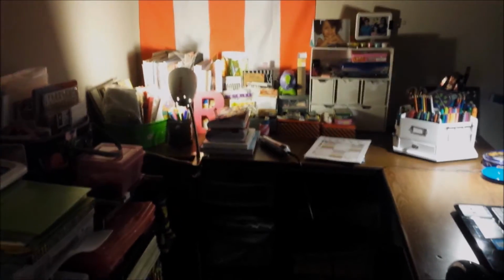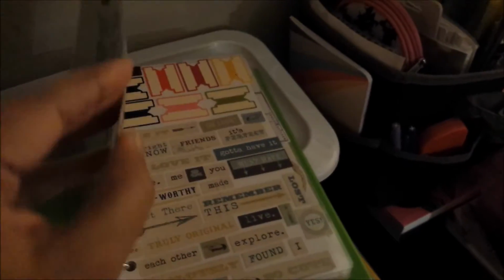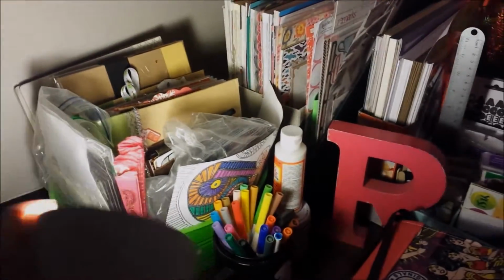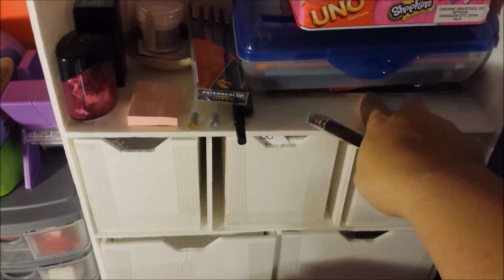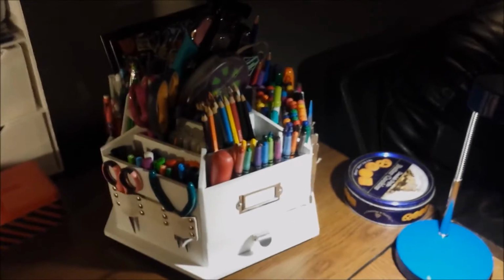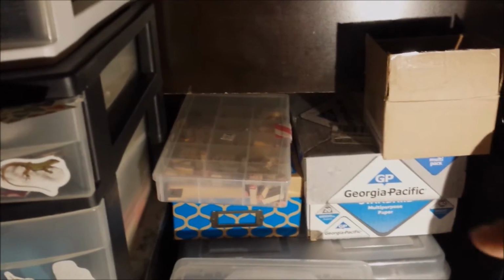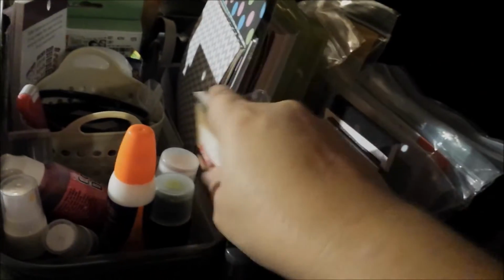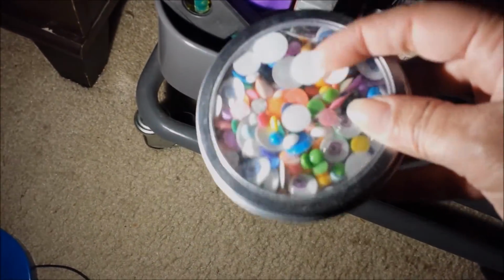My Krafty Corner Tour